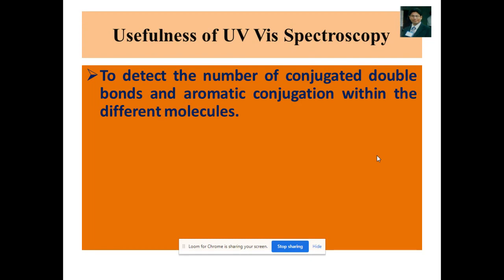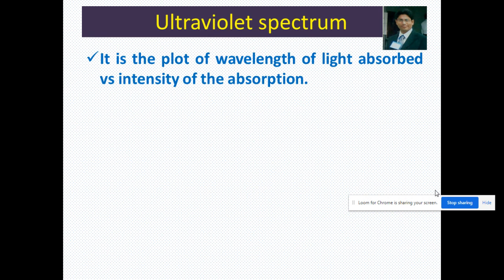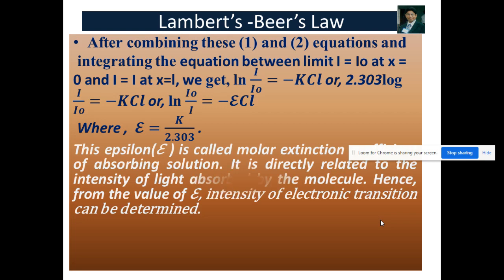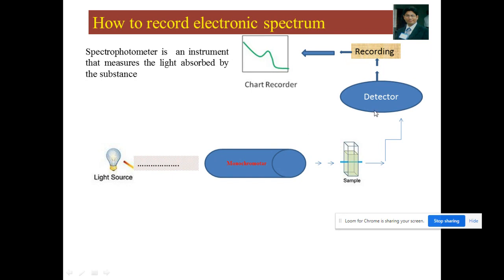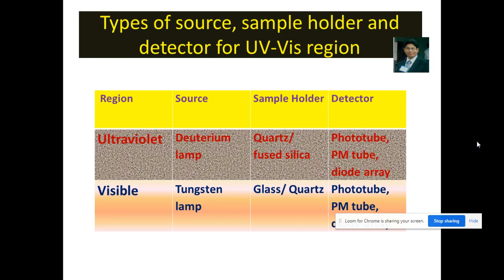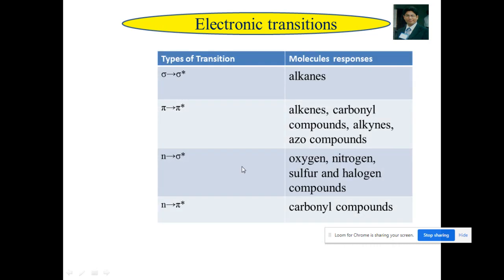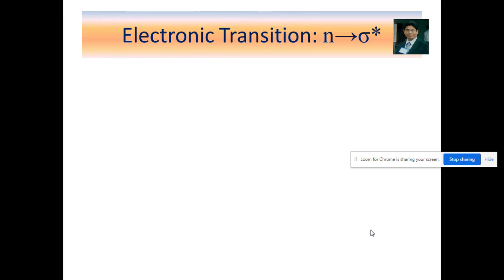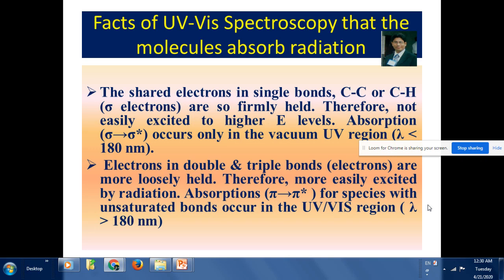UV- Visible Spectroscopy (Lecture -1),B.Sc Hons.(Sem IV) By Dr. Lalan Chandra Mandal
UV- Visible Spectroscopy (Lecture -1) By Dr. Lalan Chandra Mandal